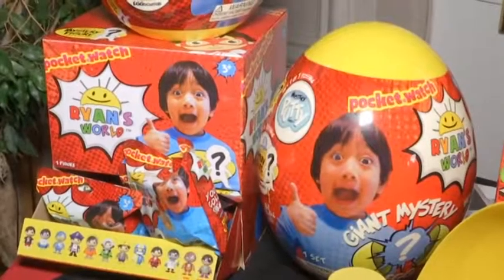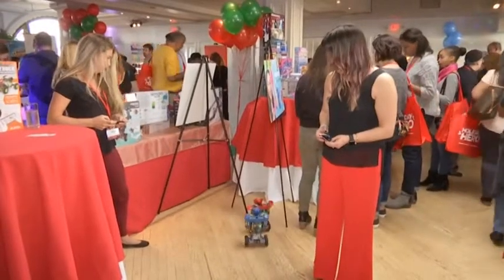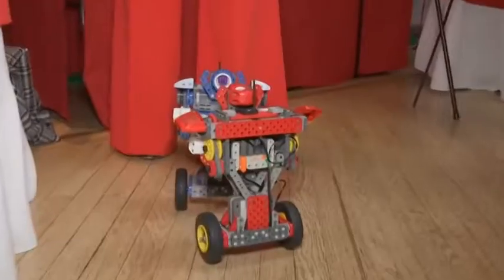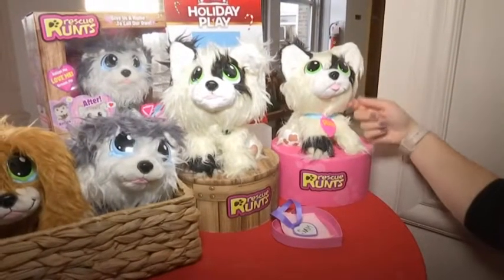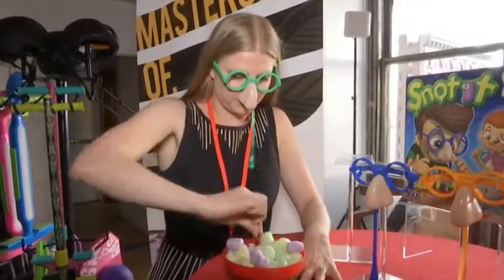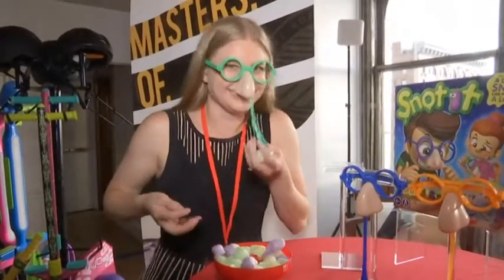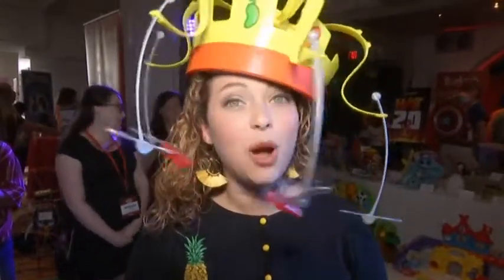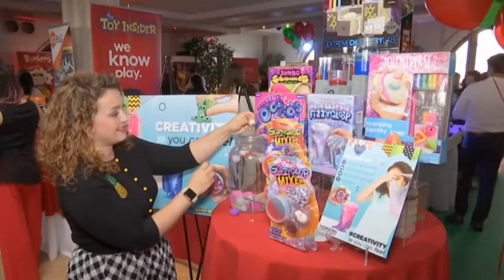From gross to educational, hottest toys of the season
A line of toys named Ryan's World was displayed at an exhibition organized by Toy Insider in New York. Ryan’s World includes 13 items, including figures, plush toys, and slime kits. Many of the items are concealed within their packaging, so that kids can unbox mystery gifts the same way Ryan does on his channel.